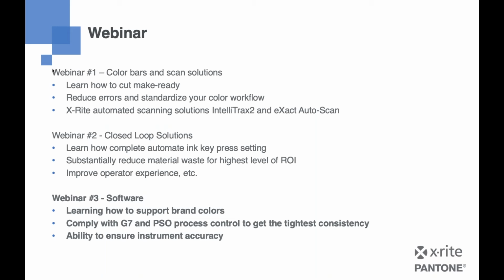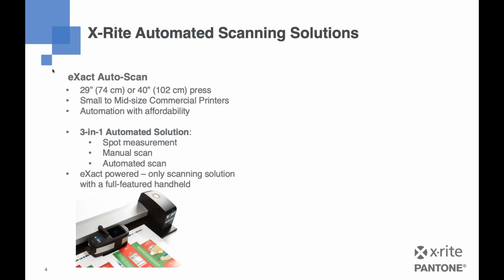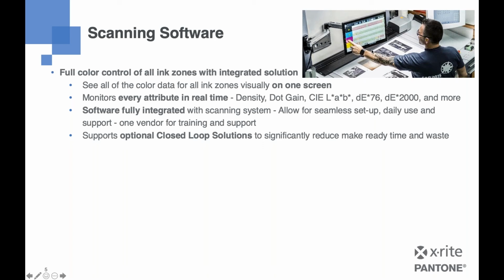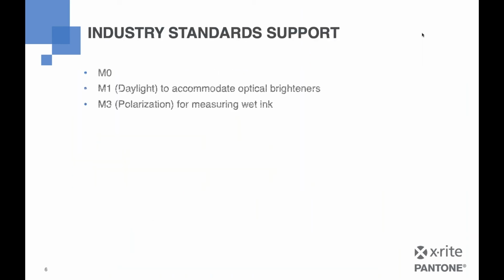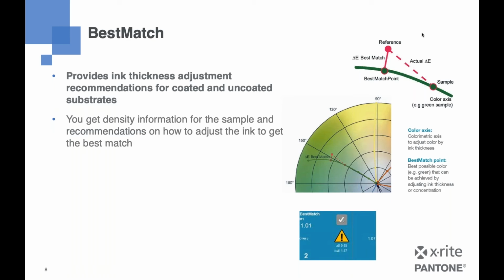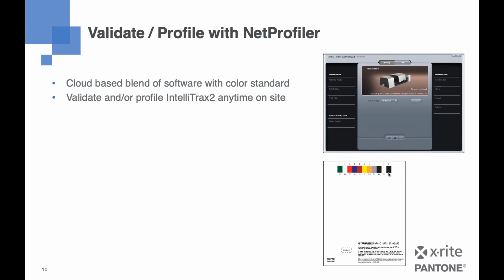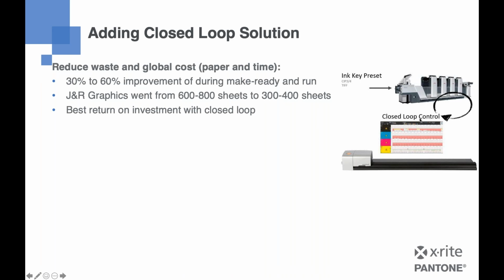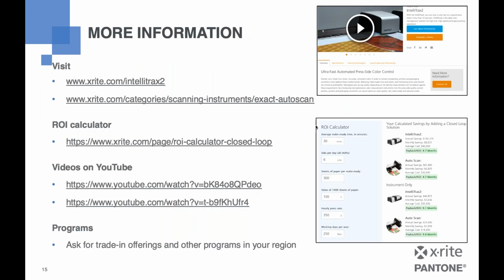How to Speed Up Your Color Bar Workflow with Scanning Solutions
During this 10-minute webinar, you will learn:

    - How to support brand work with heads-up scoring
    - How to make adjustments and directly submit to ScoreCard Server
    - How to comply with G7 process control to get the tightest consistency

Sign up for all three webinars to learn about other simple print and packaging tools that can improve your workflow for more accurate, consistent color.